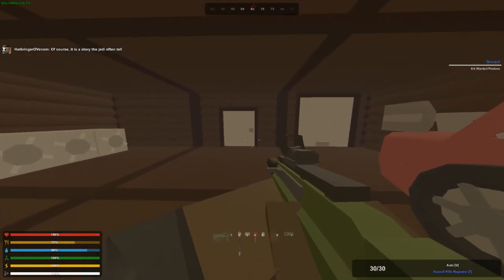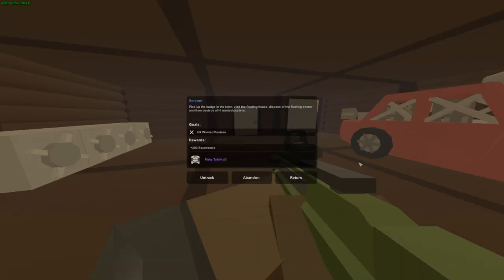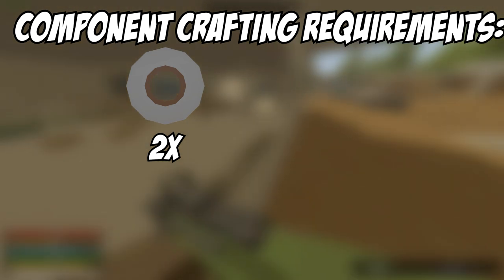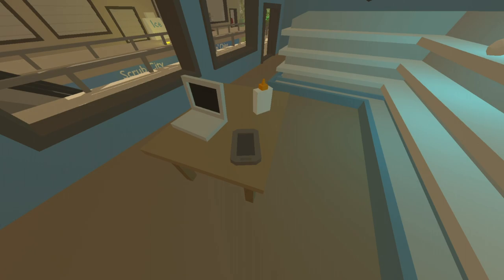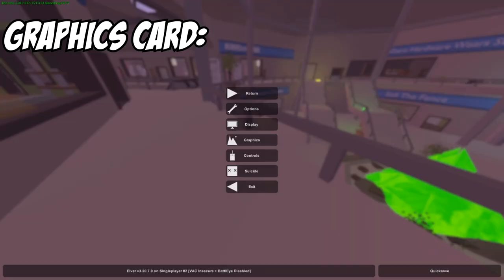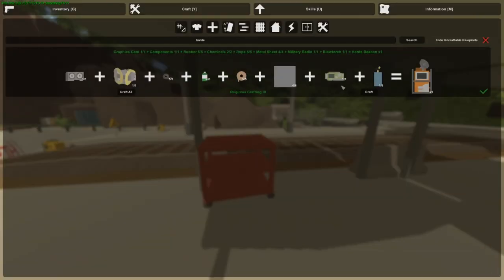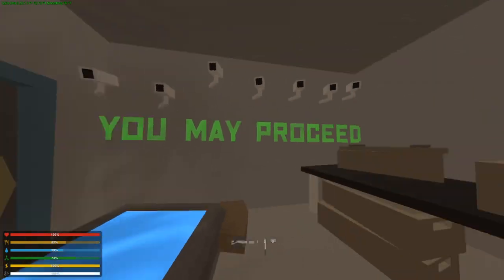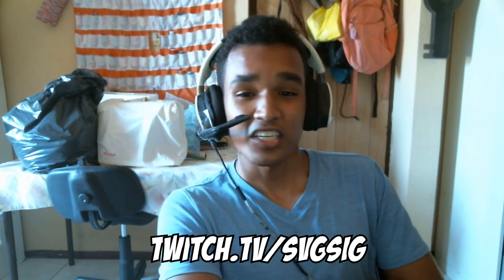Unturned Elver: How To Get To Floating Island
Here's a quick guide on how to be able to access the floating island on the new Unturned Elver map!